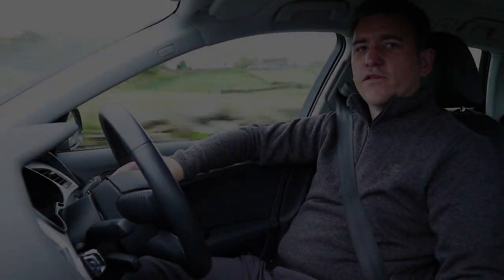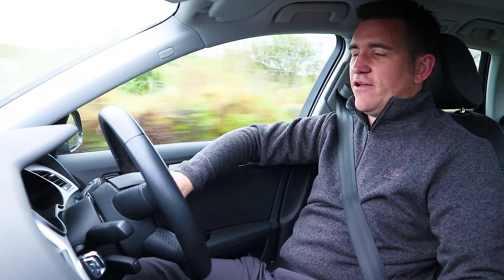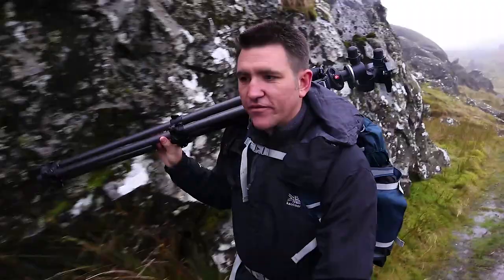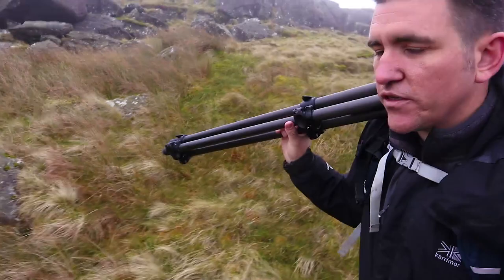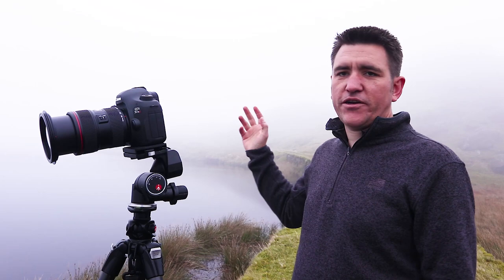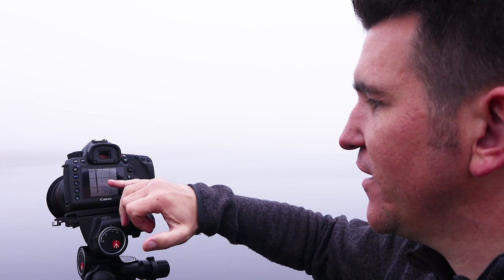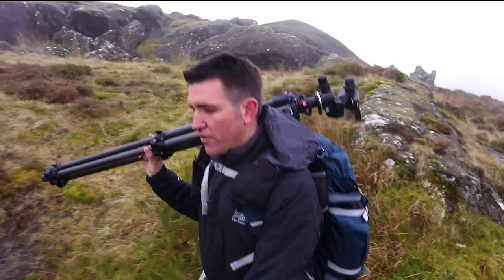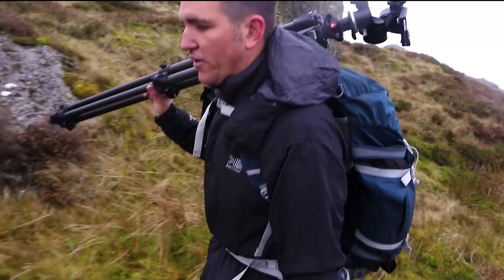Landscape Photography in Snowdonia: Shooting Mines in the Mist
In this vlog, I visit the amazing abandoned Rhiw Bach Tramway, high above Blaenau Ffestiniog attempting to make the best of the damp and drizzly conditions I'd had for the previous couple of days. This location is fantastic whatever the conditions, with mines, lakes and mountains all to explore.
On this occasion I was treated to some very thick mist and fog, meaning a focus on abstract, intimate compositions and the opportunity to add a few images to my black & white "slate series".

Photography Kit featured in this video:
Camera: Canon 5DSr
Lens: Canon 70-200 F4L IS
Tripod: Manfrotto 055cxpro3
Tripod Head: Manfrotto 410 Junior geared head
Filters: Lee Circular Polariser

Vlogging Gear:
Drone: DJI Phantom 3
Camera: Canon M5
Lens: 15-45 ef-m Lens
Tripod: Gorilla Pod
Mic: Rhodes videomicro